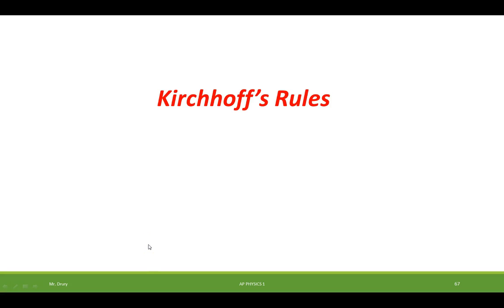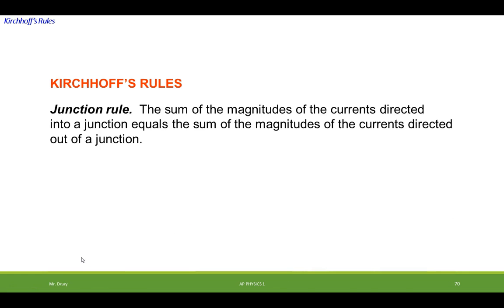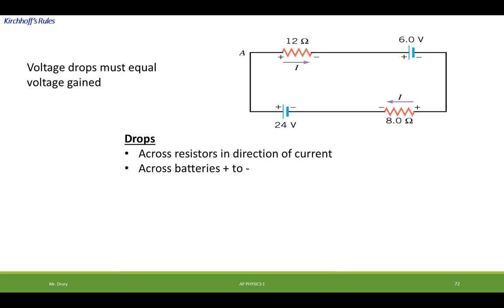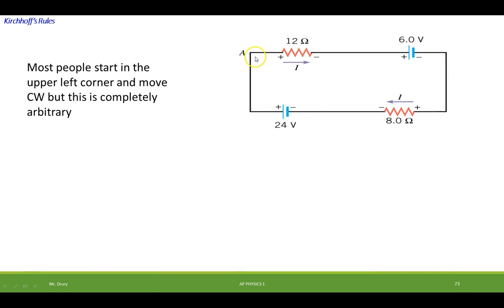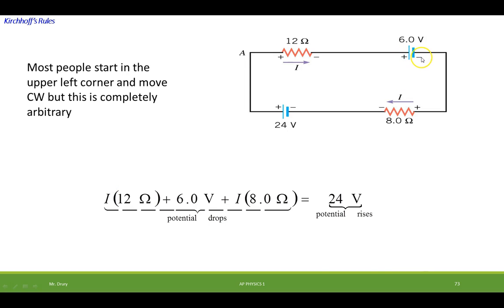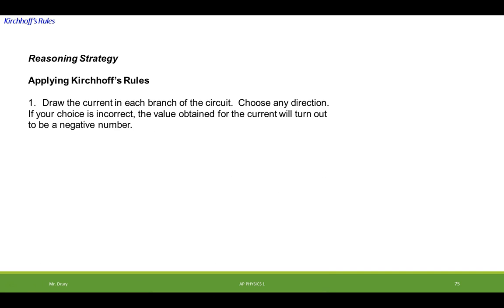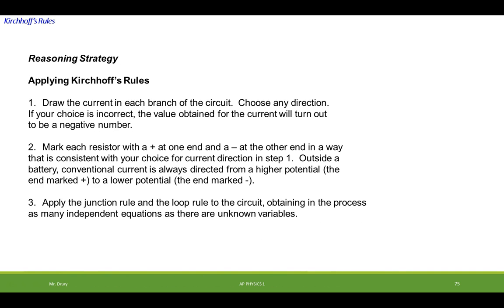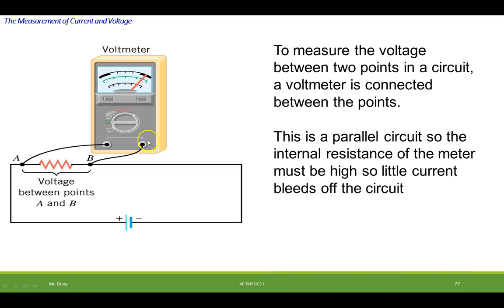8 Kirchhoff's Rules